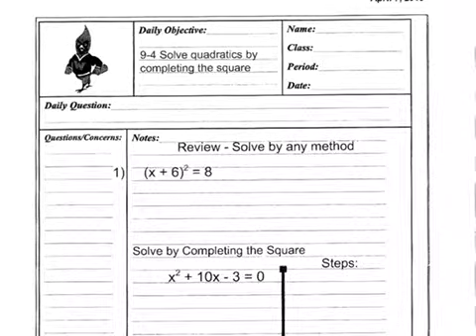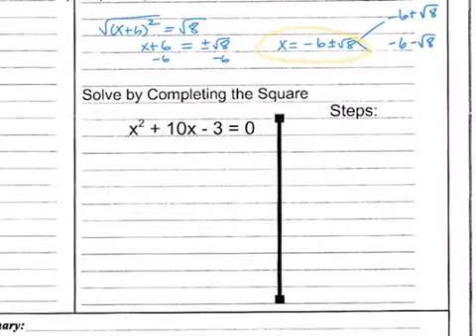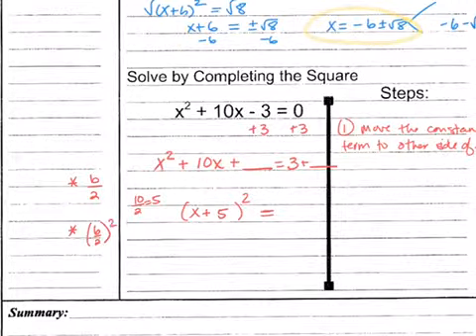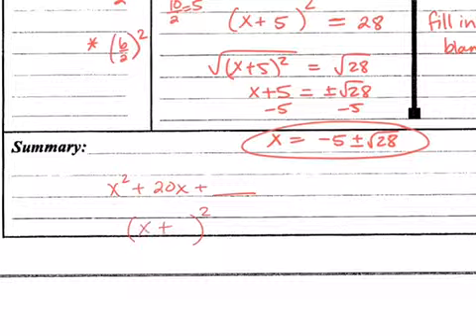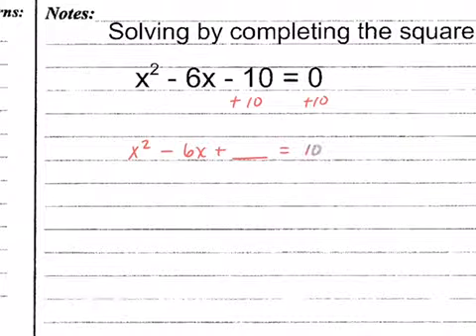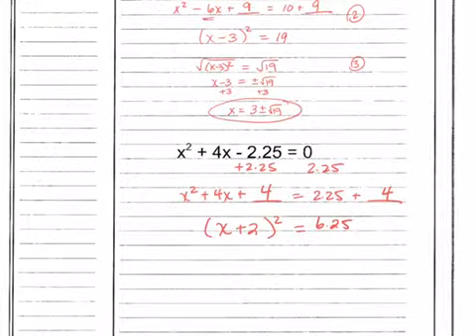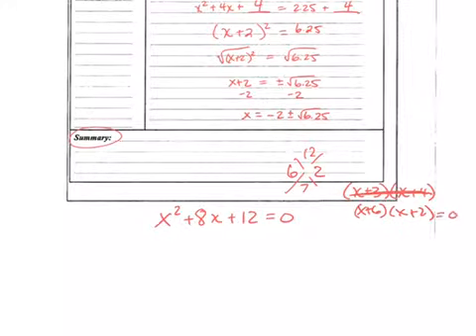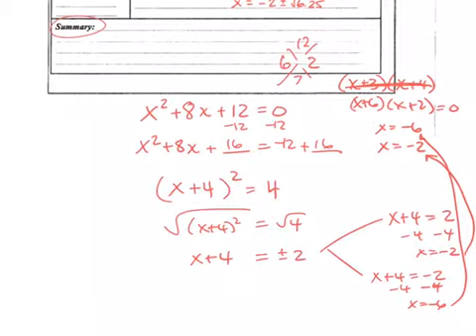9.4 completing the square